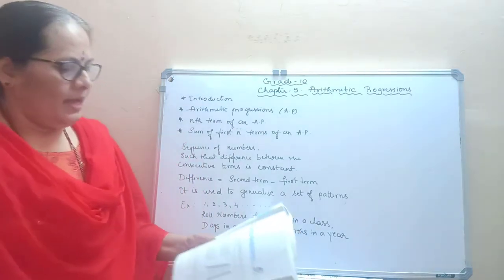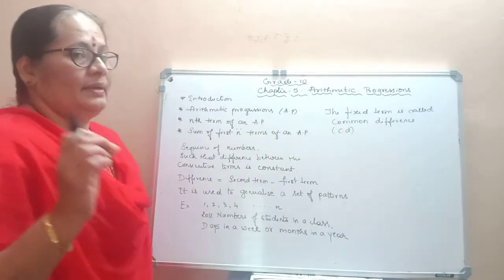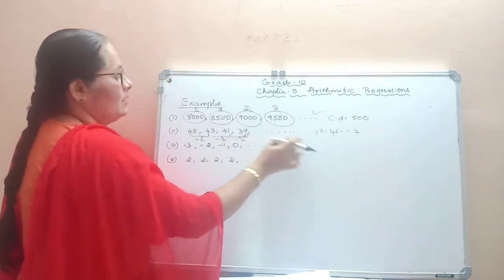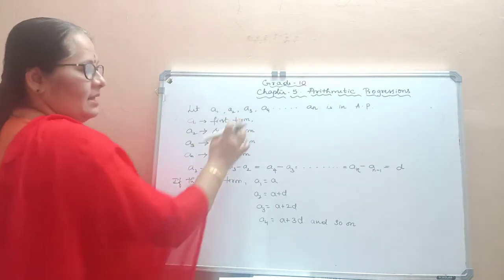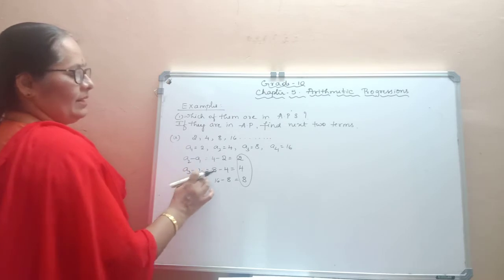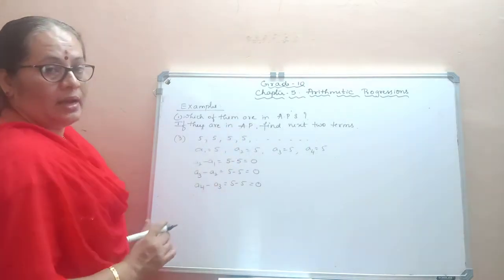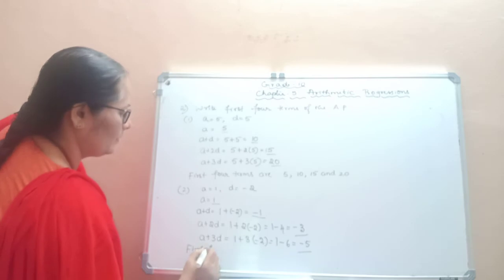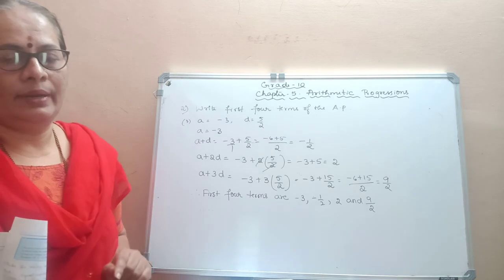Chapter 5 - Arithmetic Progressions Part 1